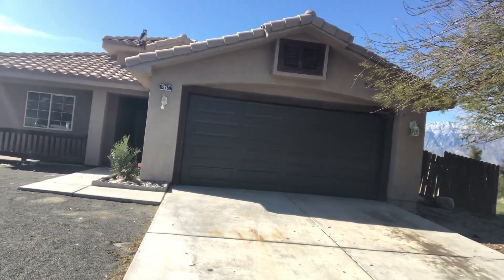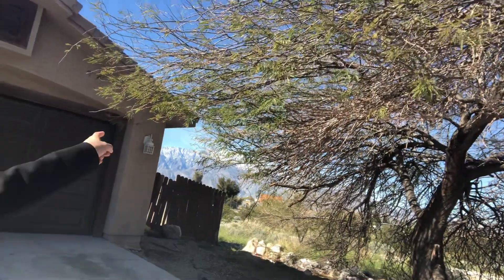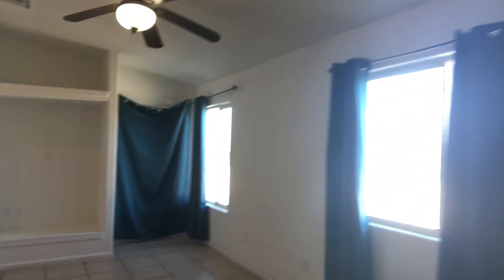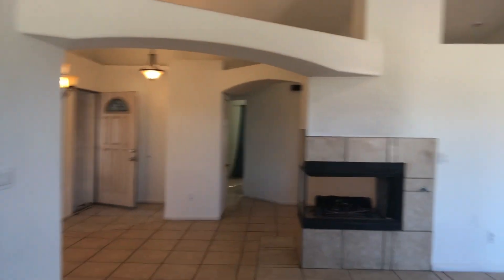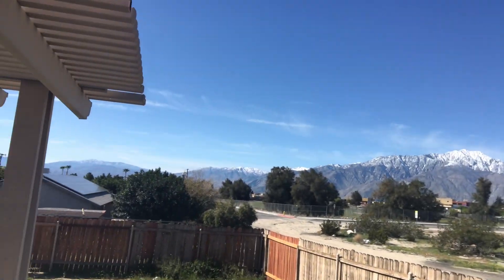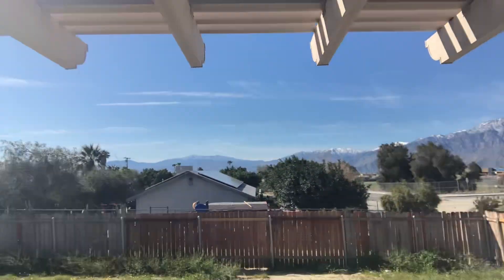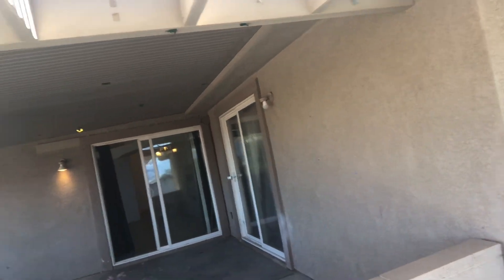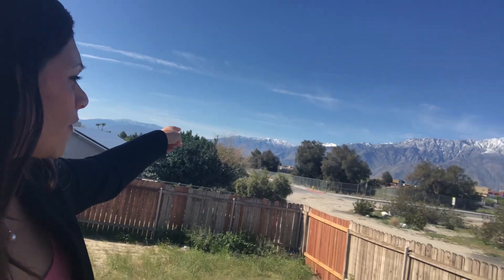SOLD!! 🏡 65759 6th St, Desert Hot Springs, CA 92240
Sold! March 31, 2023.

Videos are for entertainment and general educational purposes. Do your own diligence on the information provided.

Gabriela Serrano, California Realtor
DRE 01962182
* HomeSmart *